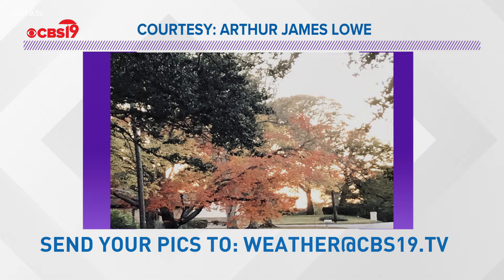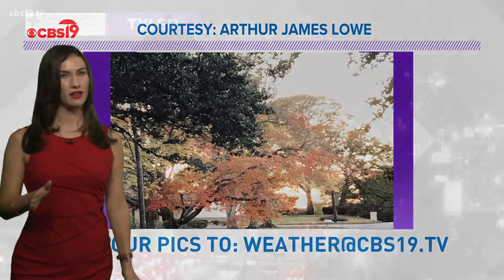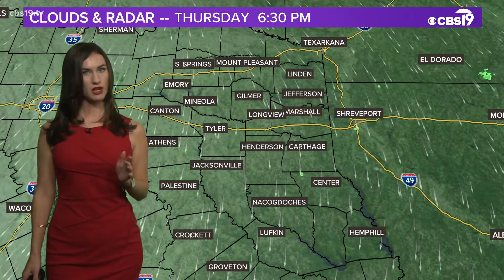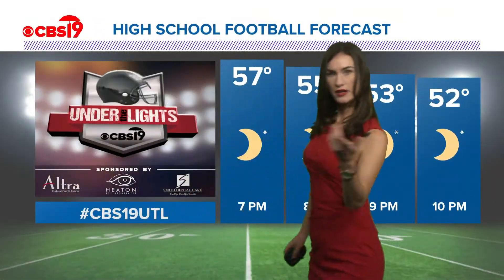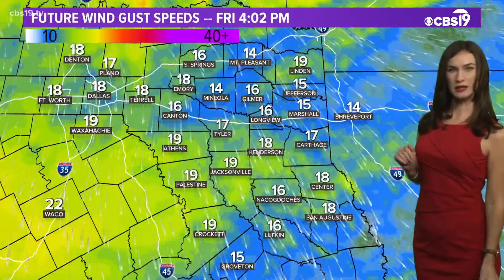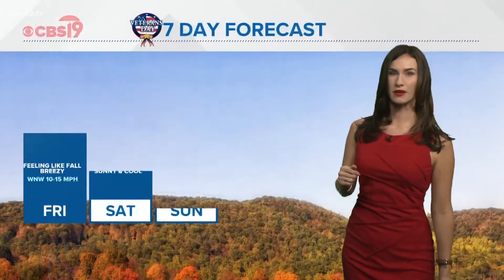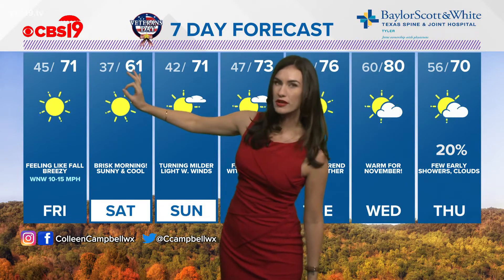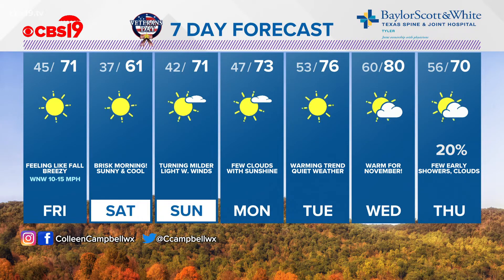Friday evening forecast 11/11/2021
Clear sky with cooler temperatures tonight will lead to a November chill for Friday morning. Nice stretch of sunshine setting up for this week